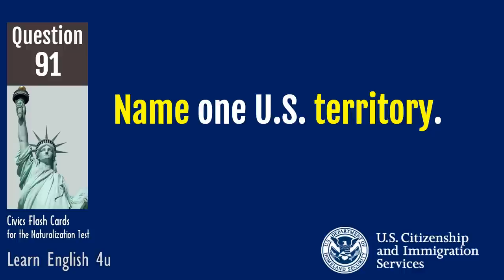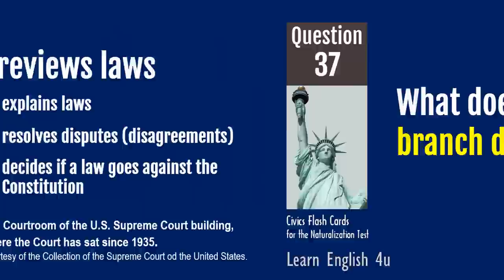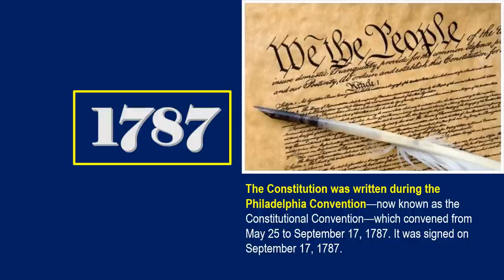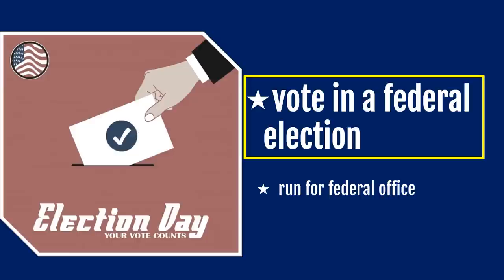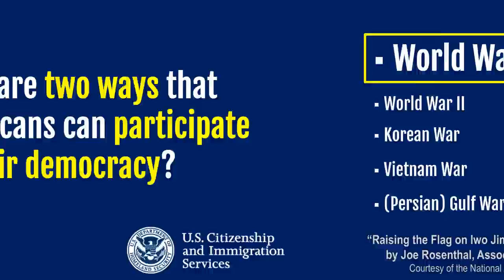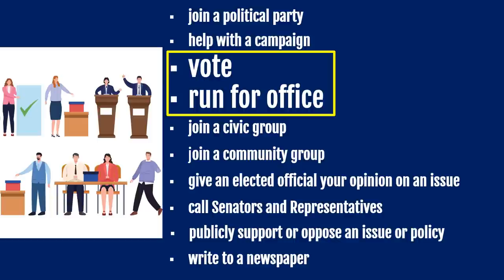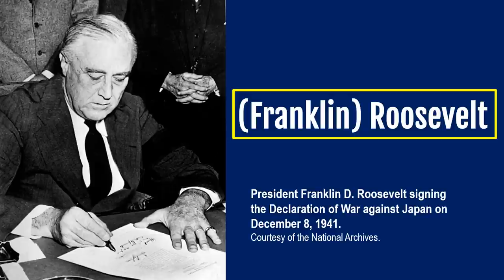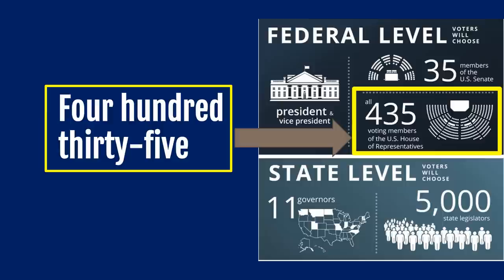(Full answers - 2023) 100 USCIS Civics Questions random Order for the U.S. citizenship Test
© Copyright video is made by "Citizenship 4k" ☞ Do Not Reup